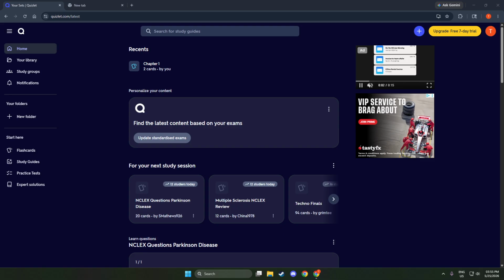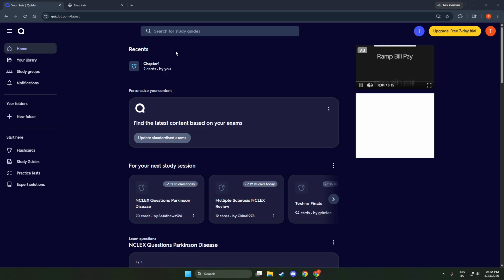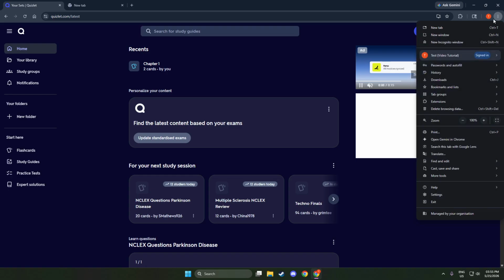How to Turn Off Notifications in Quizlet [2026 Full Guide]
How to Turn Off Notifications in Quizlet

In this video, we show you exactly how to turn off notifications in Quizlet. Notifications can often disrupt your study flow or bring unwanted distractions, so managing them effectively is essential for a focused learning environment.

By turning off notifications, we enhance our study sessions and reduce interruptions, allowing for a more productive experience. Understanding notification settings also provides greater control over how and when we receive updates within the platform.

Technical Specs:
Software: Quizlet; Feature: Settings & Notifications